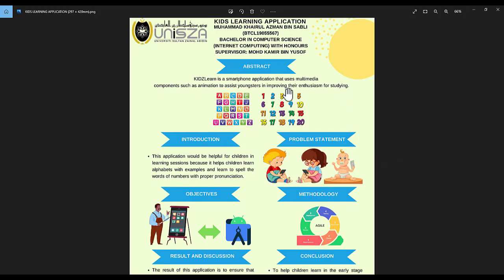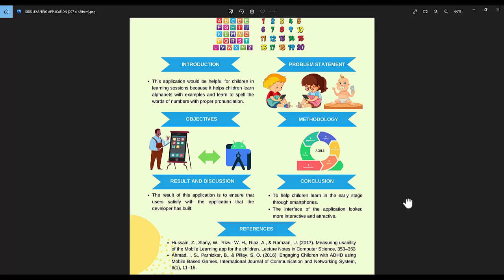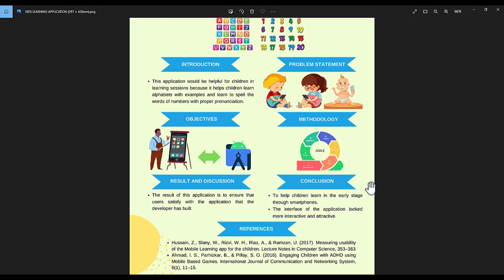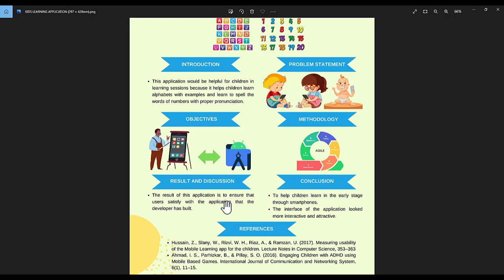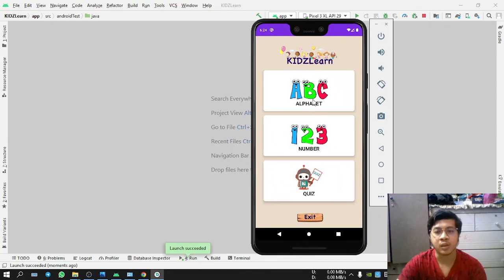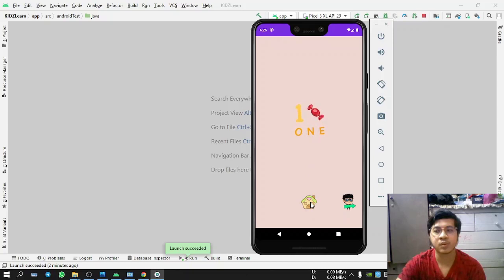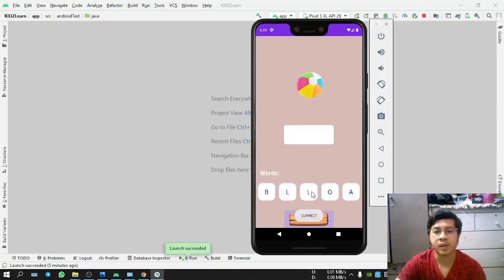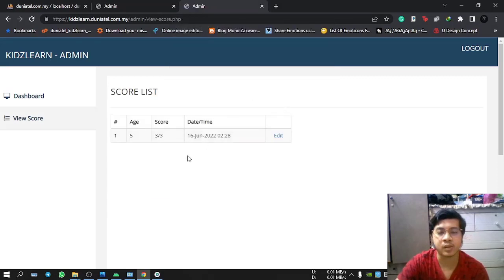FYP Presentation 2022 - KI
Kids Learning Application

Muhammad Khairul Azman Bin Sabli
BTCL19055567

SV: Mohd Kamir Bin Yusof